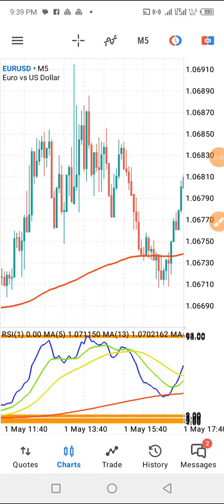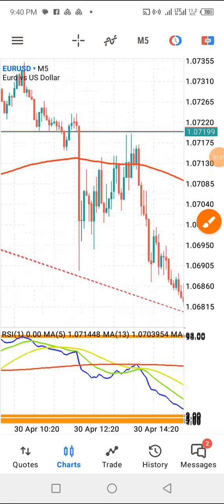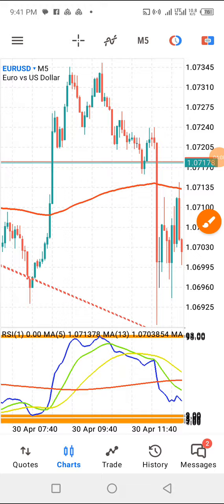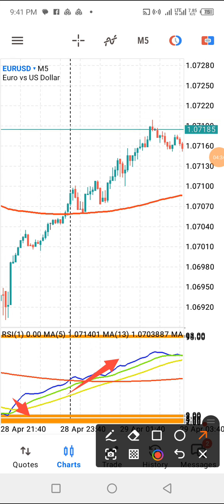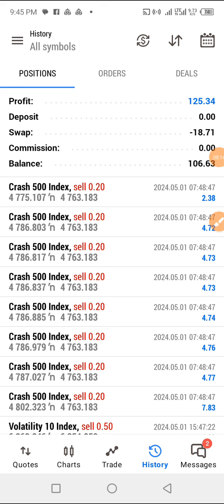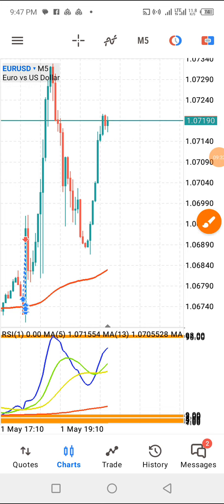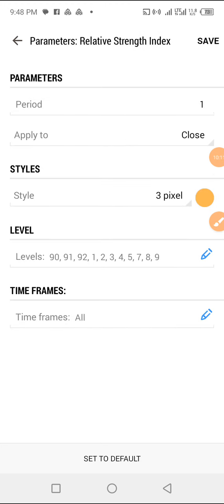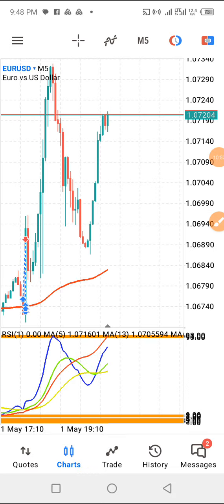200 EMA SCALPING STRATEGY FOR FOREX TRADERS